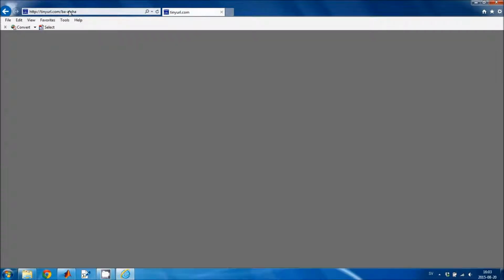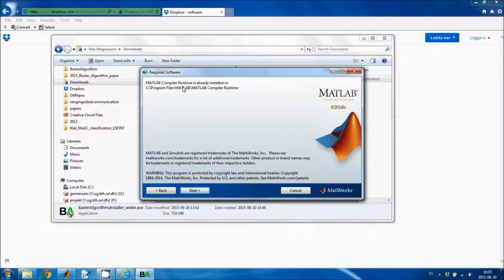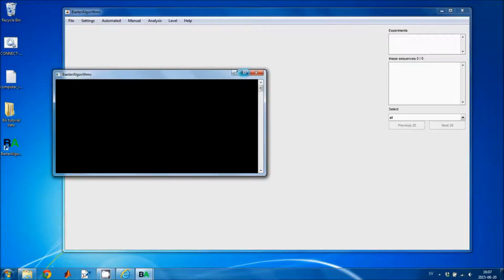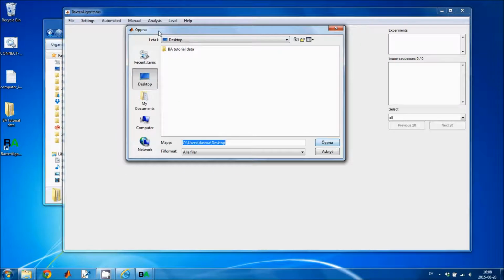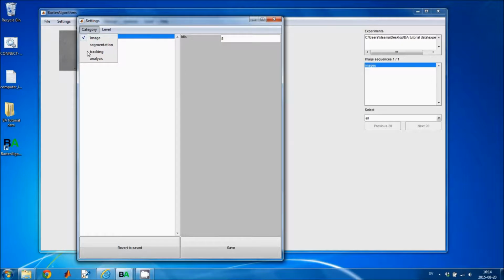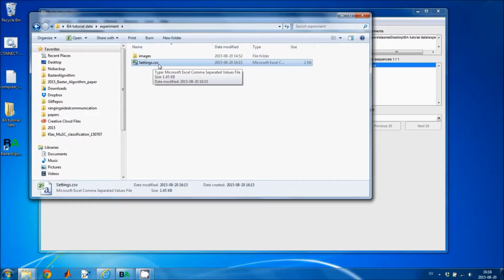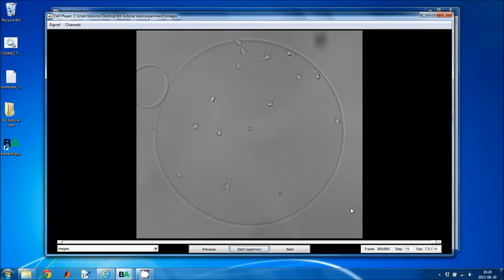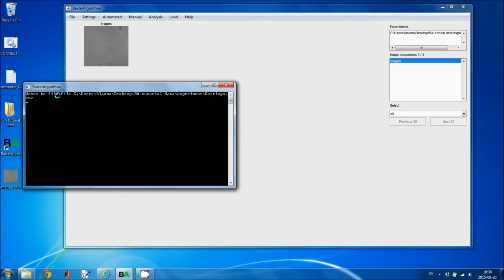2 Installing and running the program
The information about how to download the software is outdated. The software is now downloaded from the public Git repository You can either clone the repository using Git or download the source source code or binaries for Windows or Mac. To get to the download options, you click on releases and expand the Assets dropdown under the latest release.